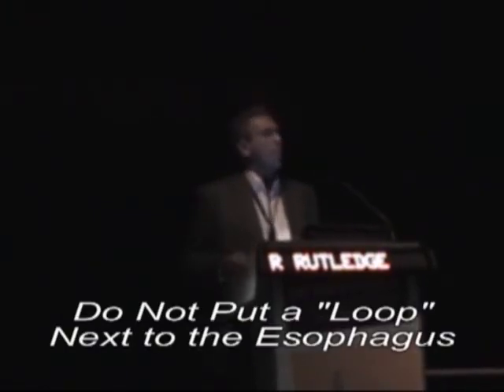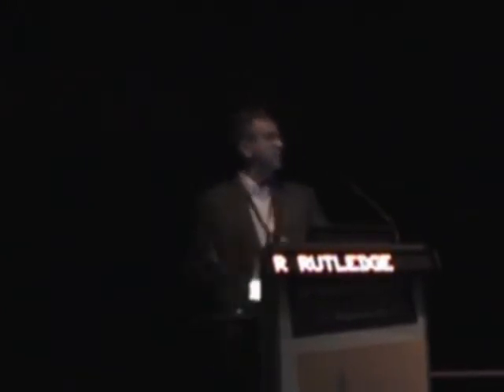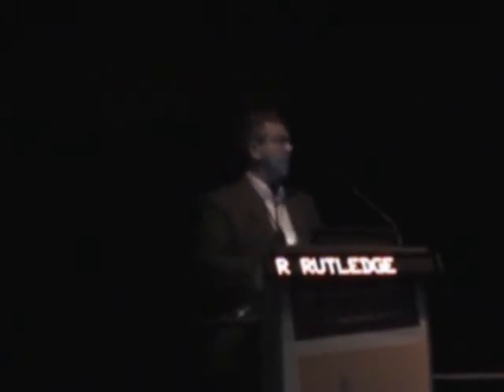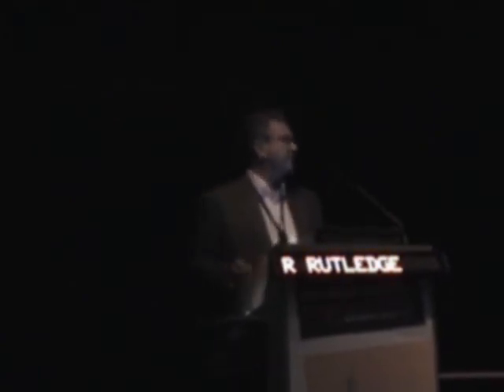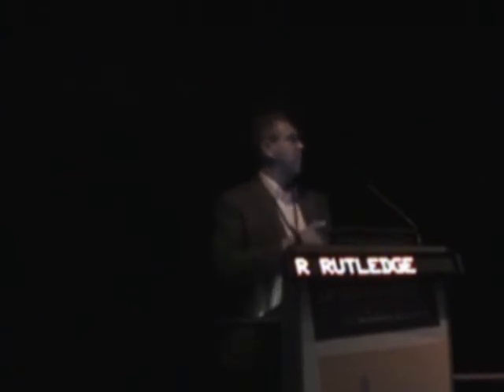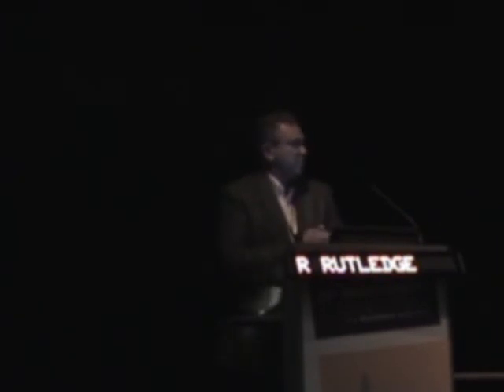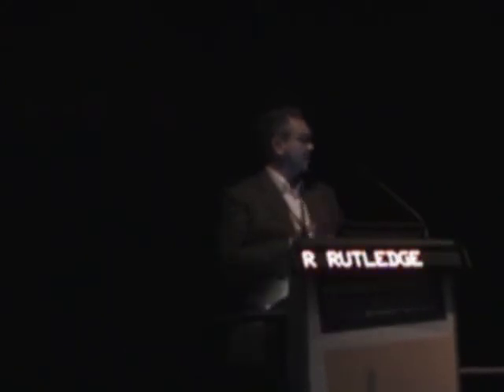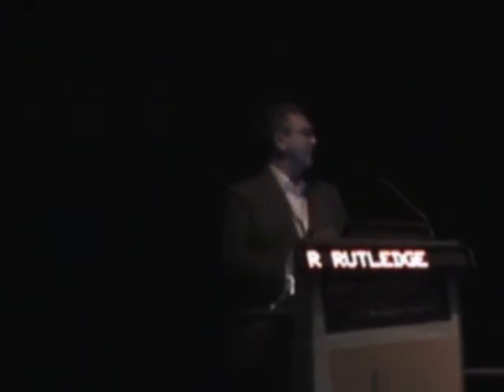Dr Rutledge talks about Billroth II operation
Dr Rutledge talks about Billroth II operation (Gastrojejunostomy intestinal anastomosis) and the MGB     The Mini-Gastric Bypass
Presentation from the International Federation of Surgery of Obesity in Paris August 2009
Amazing New Findings!  New studies to be presented at the Paris Meeting for the  International Federation for Surgery of Obesity and Metabolic Diseases show that in a controlled prospective 5 year trial the  MGB is better than the RNY gastric bypass.